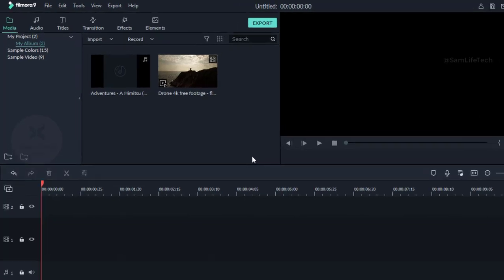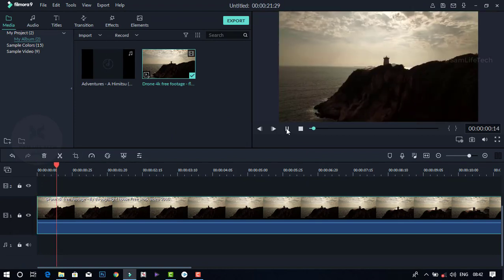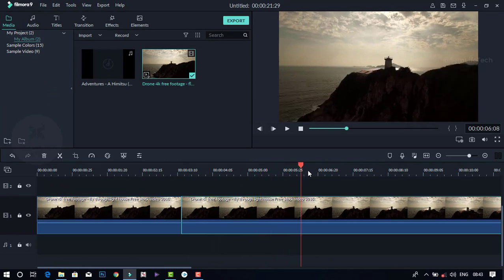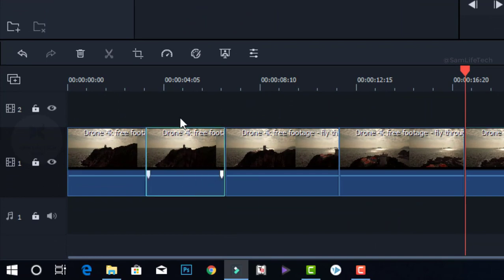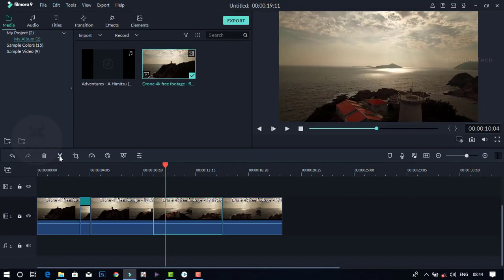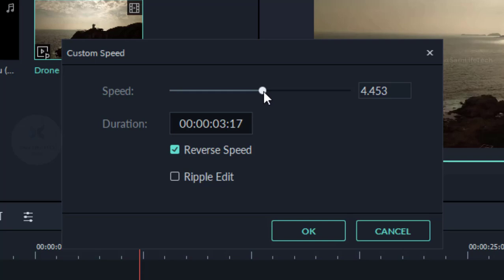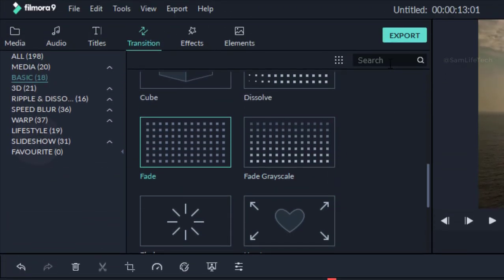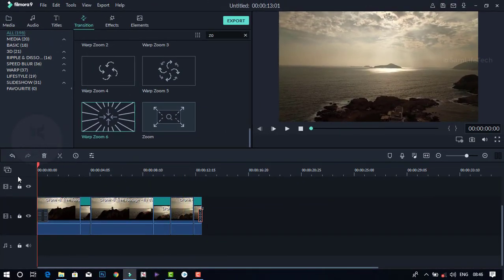How to Fast And Slow Motion Edit Like Pro | 2# Filmora 9 | FridayFilmMaking | Sam Tech Tamil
Hi Guys in this video for how to edit fast and slow motion edit like pro in filmora9. FridayFilmMaking video.